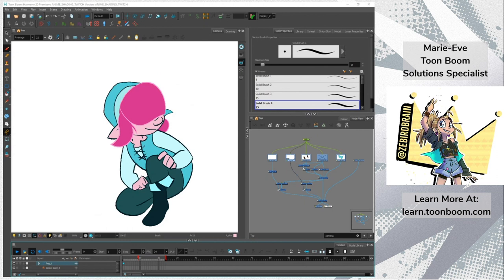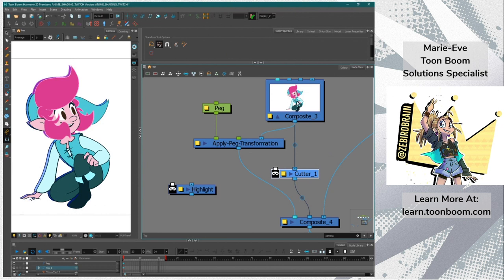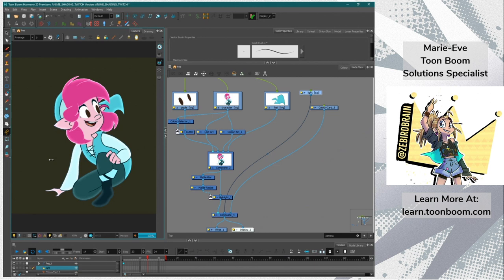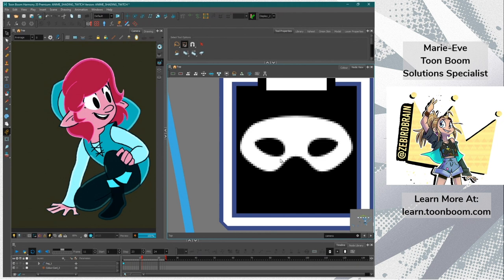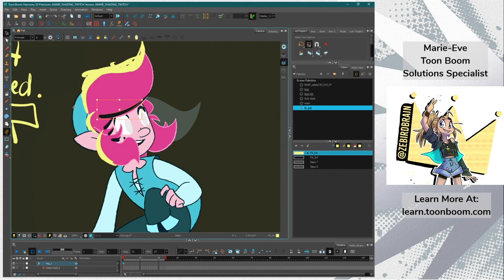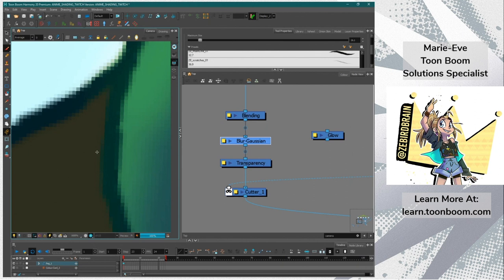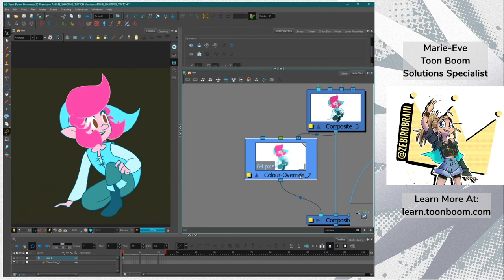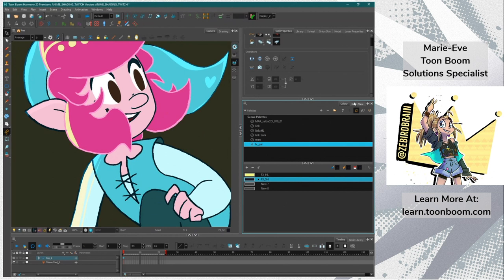Art stream with Marie-Ève Lacelle: Shadows and Compositing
Marie-Ève Lacelle is a solutions specialist at Toon Boom Animation who trains artists at major studios around the world. Her CV includes animation on Wakfu, along with multiple production roles on Big Hero 6: The Series and Glitch Techs. In our art streams on Twitch,  Marie-Ève demonstrates tools and workflows for traditional digital animation in Harmony 20. Follow along to learn about rough animation, cleanup, and colouring.

In this episode, Marie-Ève takes viewers through different techniques for applying shadows and highlights to tradigital animation workflows.